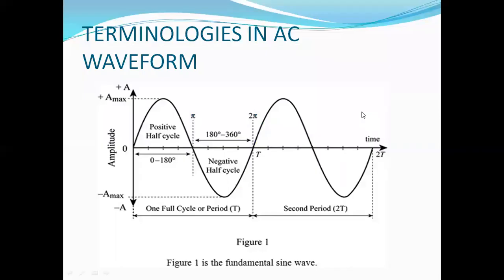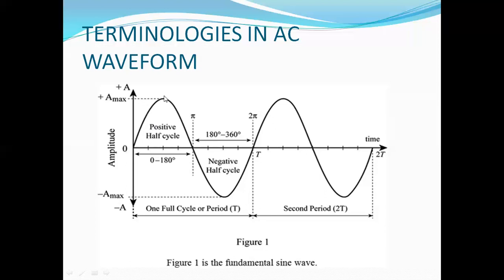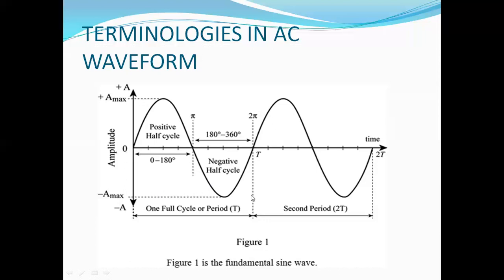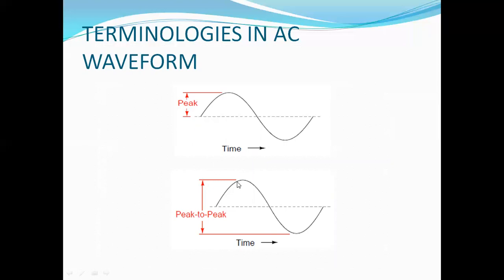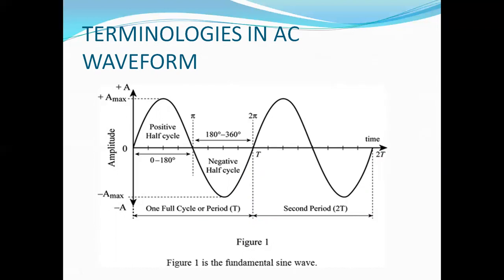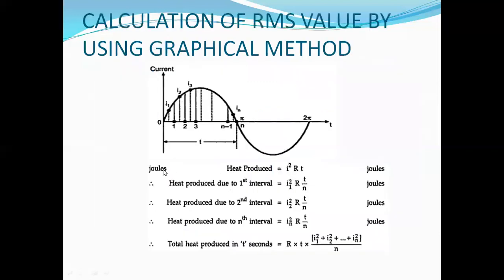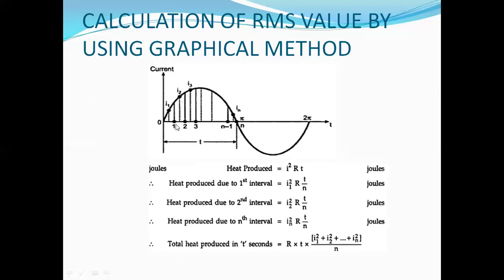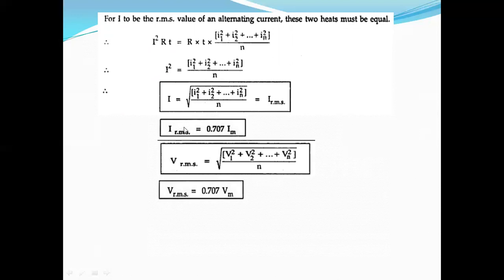AC Fundamentals Part 2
AC Terminology
BEE